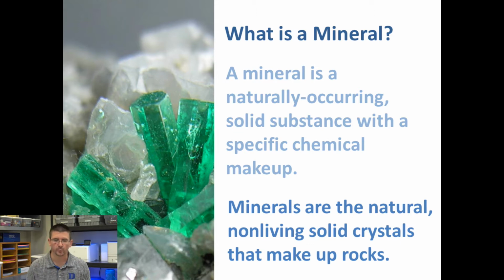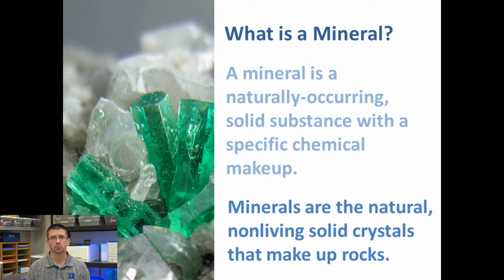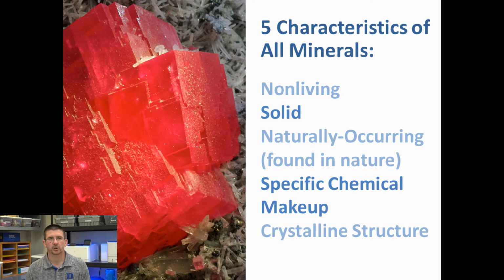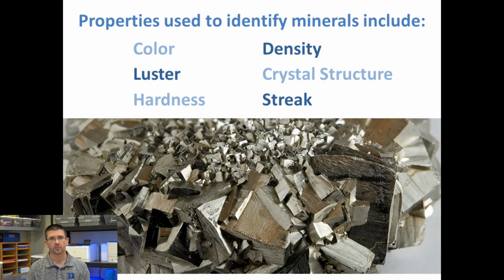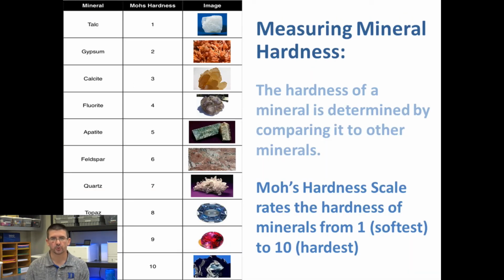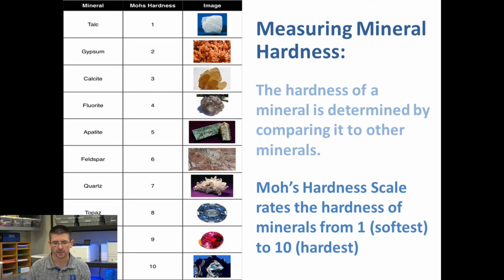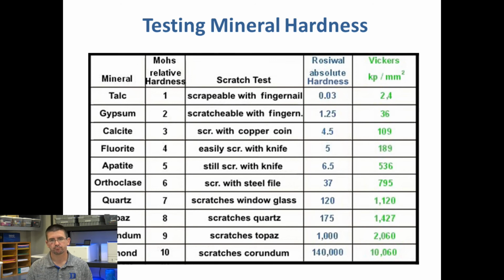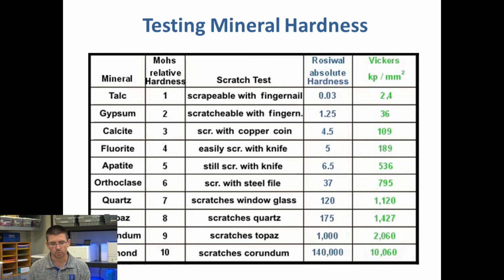Lesson 4.3.3 - Minerals and their Properties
In our third lesson of this unit, we will be learning about minerals: the naturally-occurring, solid substances that make up the rocks in Earth’s crust. Although minerals are nonliving materials, they are very important for our planet. Each type of mineral has its own specific chemical composition and crystalline structure that helps us identify it. Geologists, or scientists who study the earth and its rocks, use a mineral’s physical properties to help identify it. These physical properties include color, density, streak, hardness, luster, and cleavage. We will look at how these properties are observed and use them to identify a variety of different mineral samples.